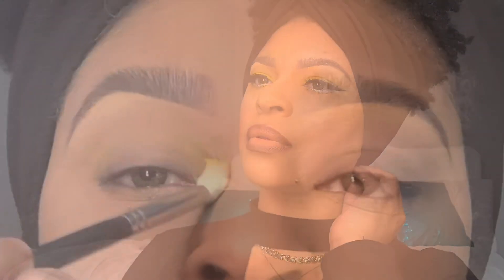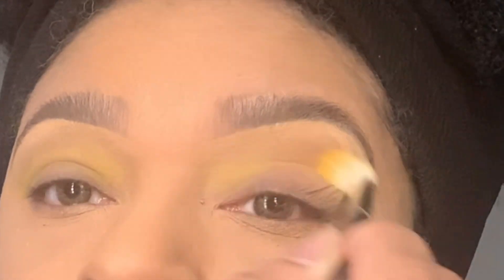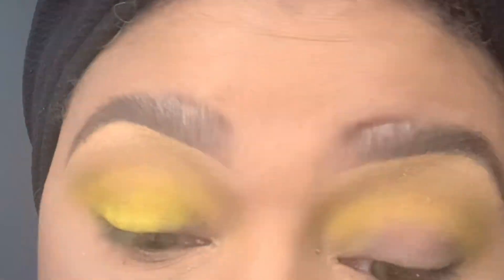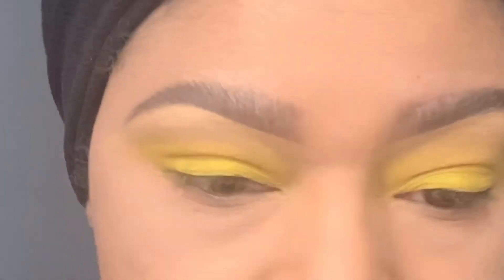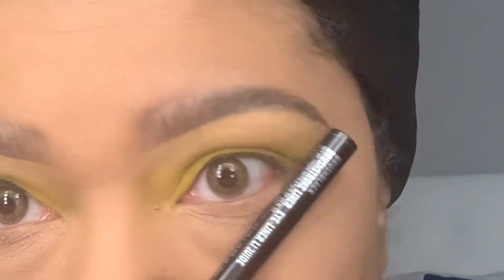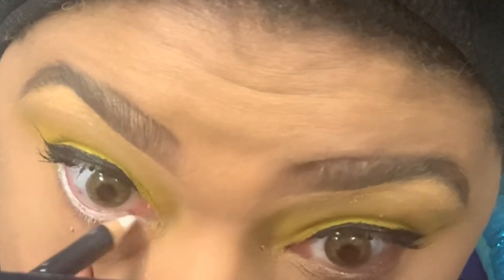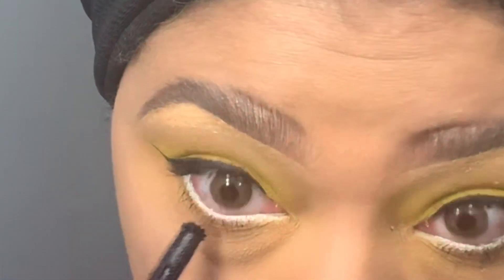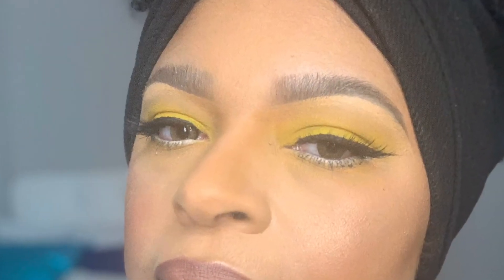How to: Poppin Bright Yellow Eyeshadow Tutorial - Mac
Wassup everybody! Welcome back :)

Here are a list of products that I used to create this look:

24 hour extended eye base mac
It's Designer palette Mac
Fascinating eye kohl mac
Gesso Eyeshadow
In extreme dimension mascara Mac
Brush stroke liner in brush black mac

Brushes:

Mac 224
Morphe m433, m165, e36